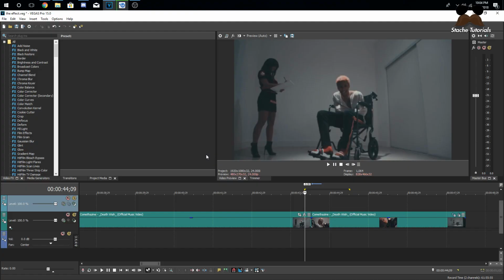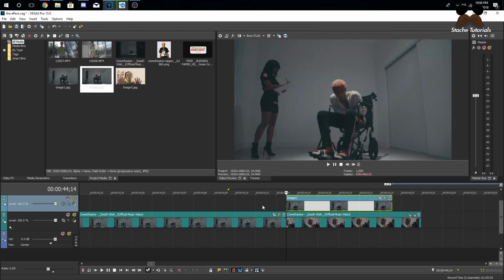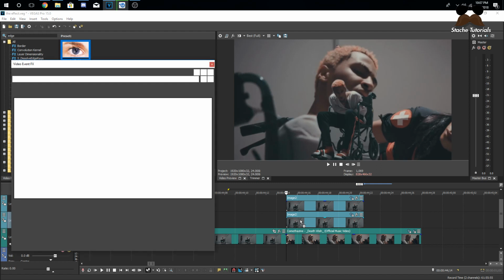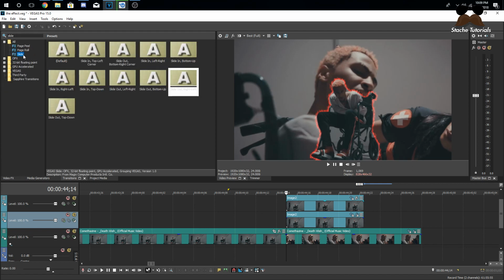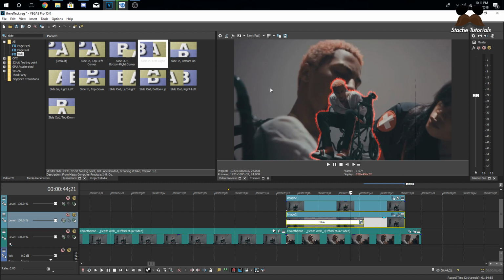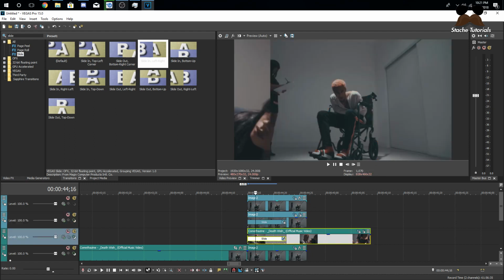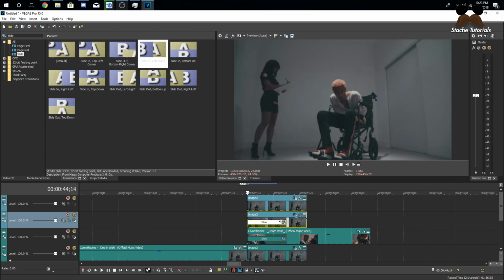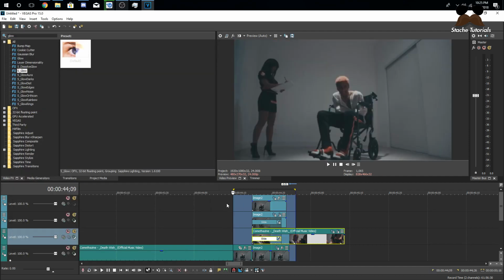How to: Edge Glow Transition for Music Videos COMETHAZINE/LONEWOLF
A nice transition from Lonewolf. In comethazines song piped up. The transition needs saphire plugin for the edge glow and warp bubble but after that its all sony vegas.

Extra Trags (Dont read)
Comethazine transition how to edit liek lonewolf lone wolf tutorials cole bennett tutorials sony vegas after effects premier pro max novak